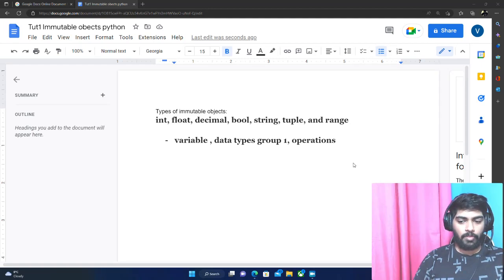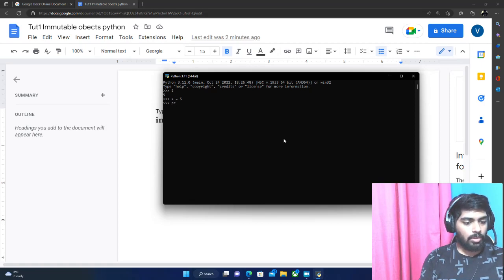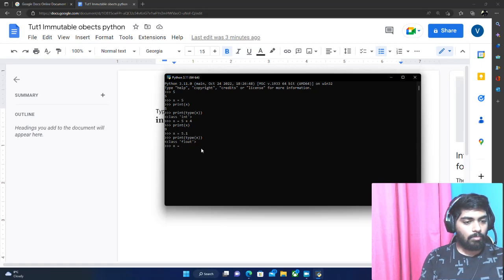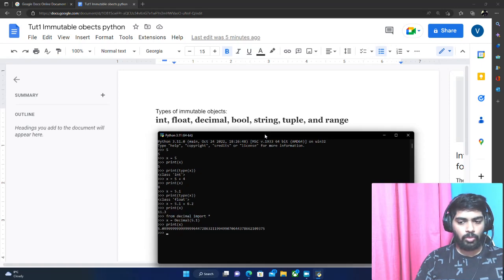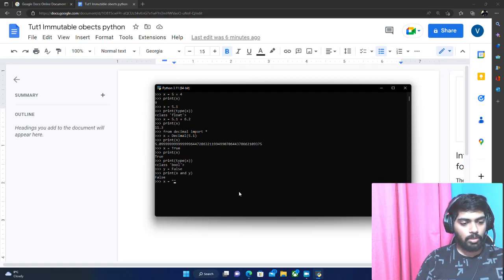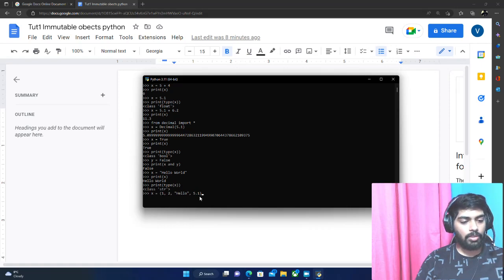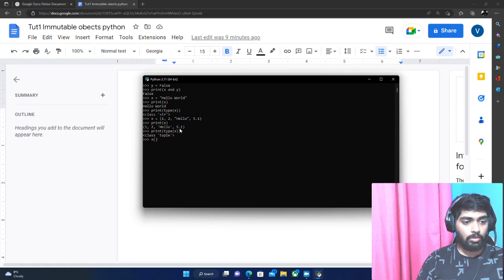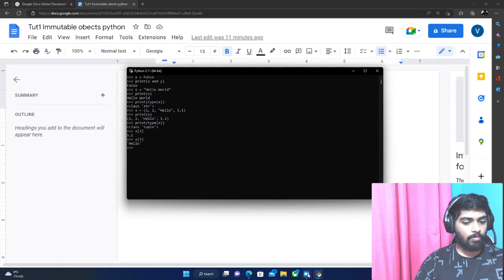Understanding Python Immutable Data Types: Strings, Tuples, and More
In this Python tutorial, you'll learn all about immutable data types and how they differ from mutable data types. You'll learn about Python's built-in immutable data types, including integer, string, bool, decimal, float, tuple, and how to use them effectively in your Python programming. You'll also learn best practices for using immutable data types. Whether you're new to Python or a seasoned developer, this video will help you understand immutable data types and how to use them in your programs.

Immutable data types also include range but it is best to go
over them with with the concept of for loops.